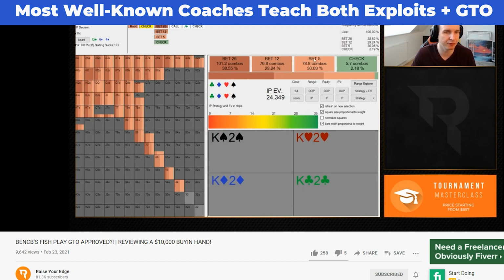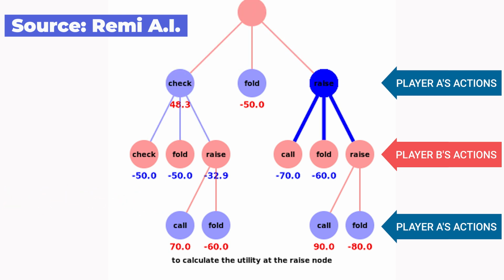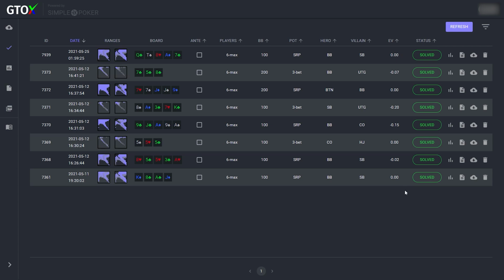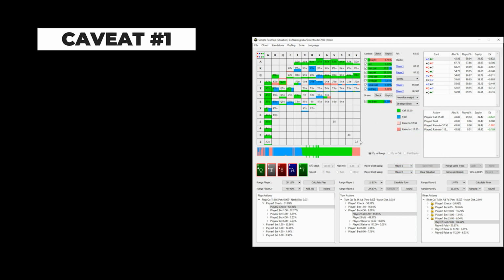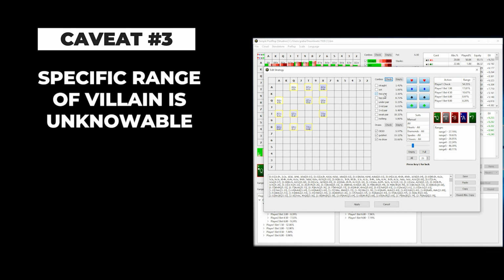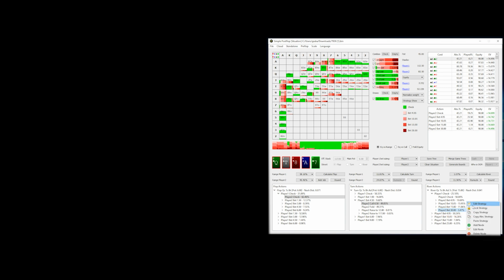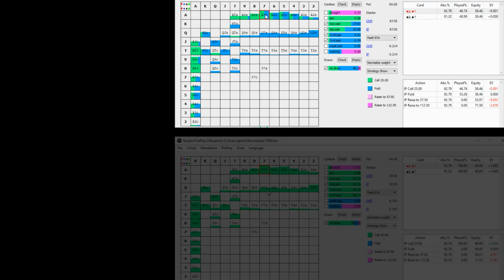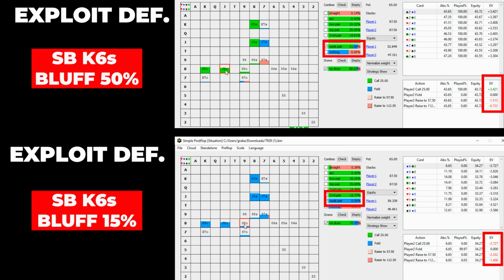Intro to Node-Locking | GTOx Fundamentals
A video on what node-locking is, some caveats on its use, and a few practical tips.